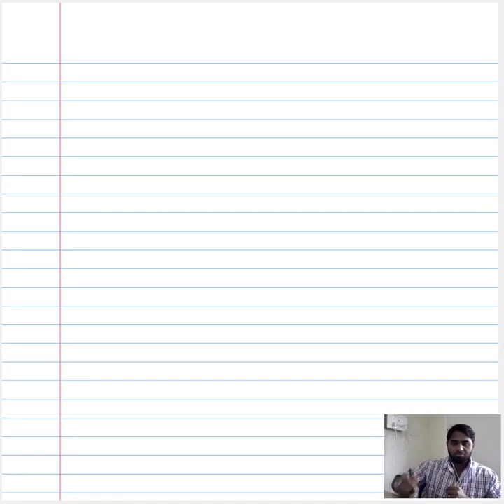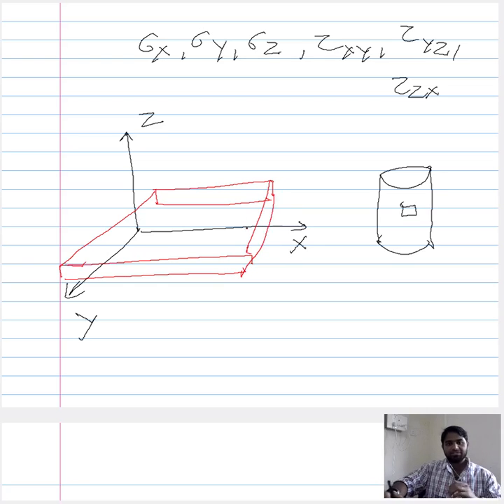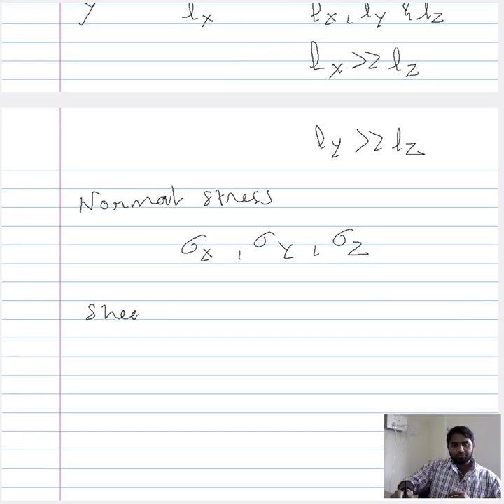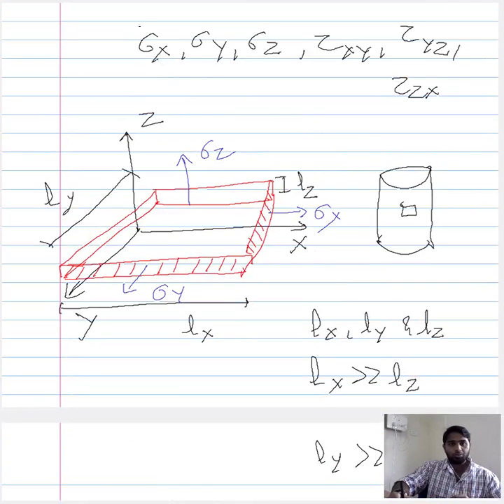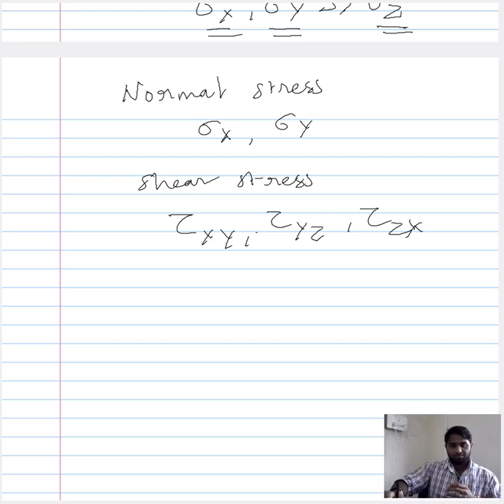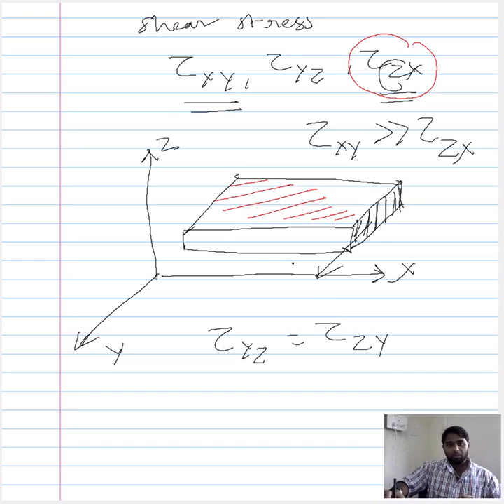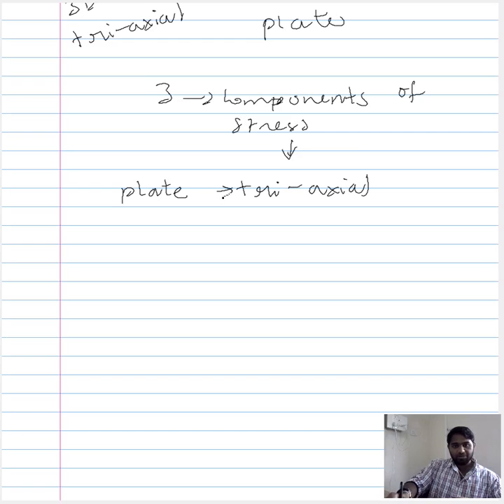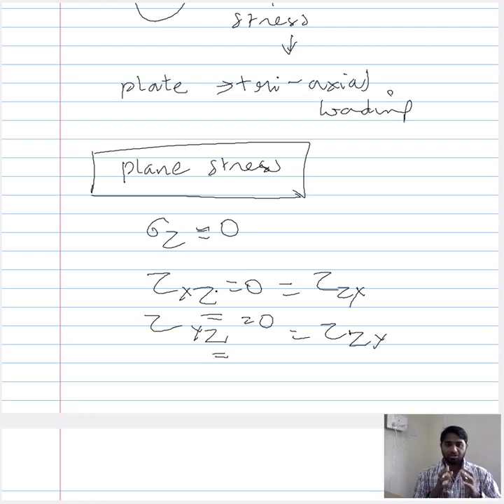Plane stress - Ia - MTPC17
In this lecture, attempts are made to introduce plane-stress condition.